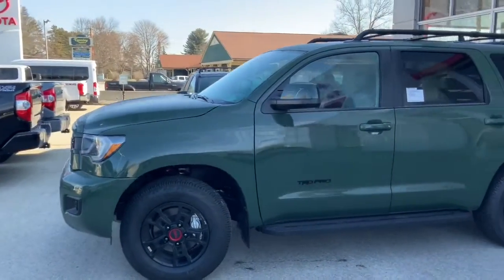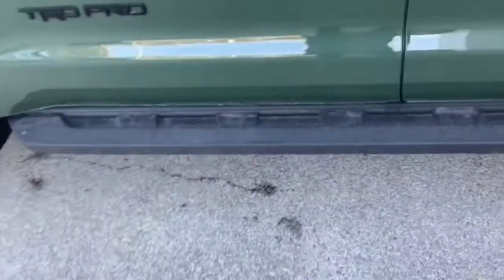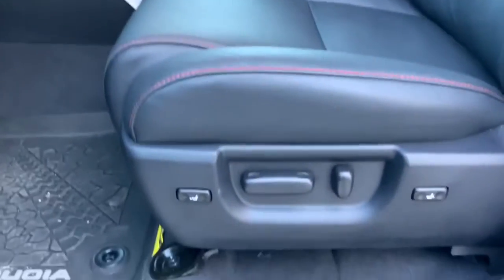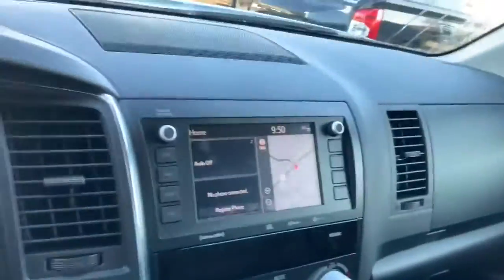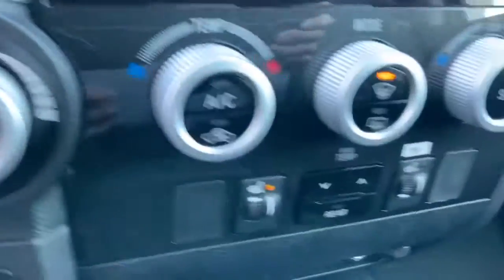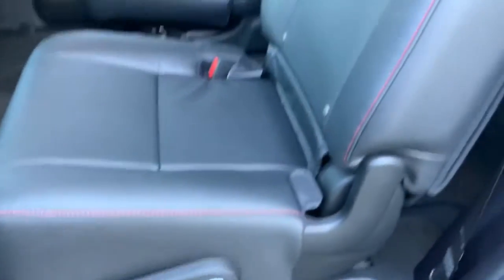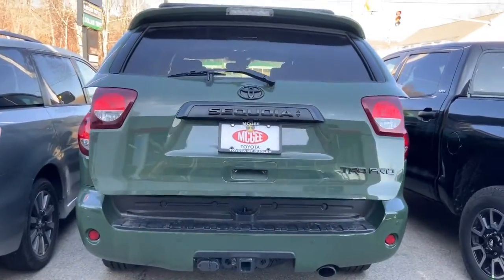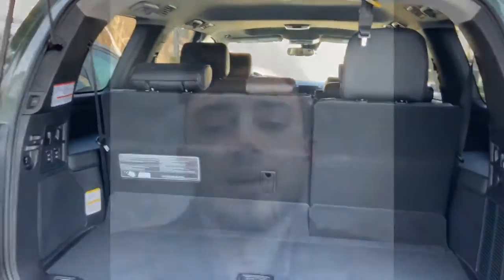Stacey’s 2020 Sequoia TRD Pro McGee TV